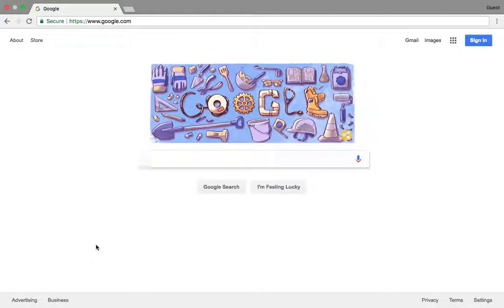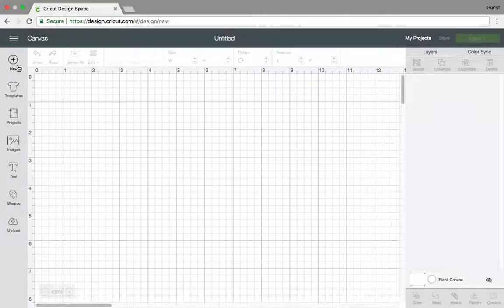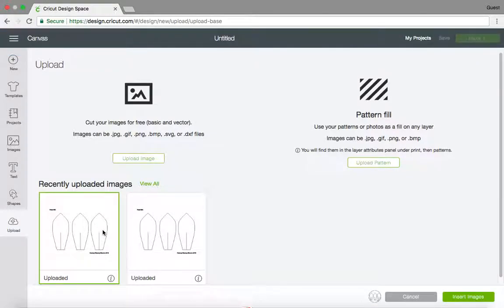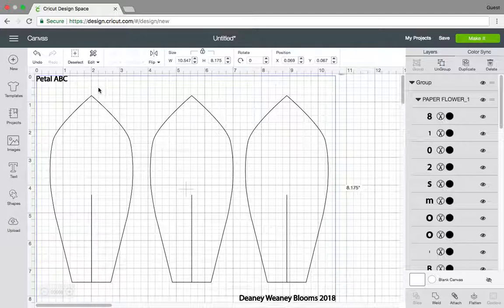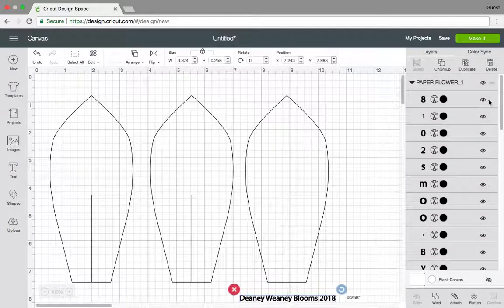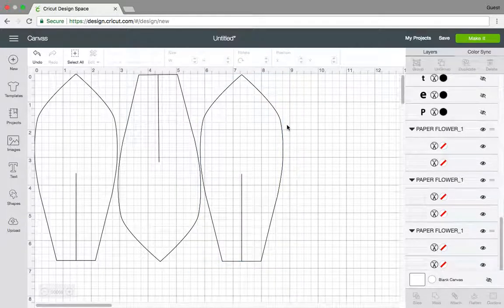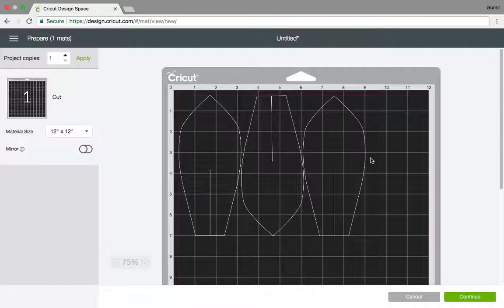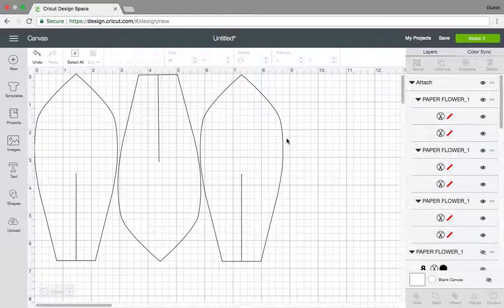How to upload and use a DWB Template on Cricut Design Space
I do owe an apology for Cricut beginners who bought one or multiple orders of my templates before this post and have no idea on how to use it.

I will follow through for Silhouette Design Studio.
But for now, I'm a Cricut user myself.

For Cricut beginners, this video is my guide